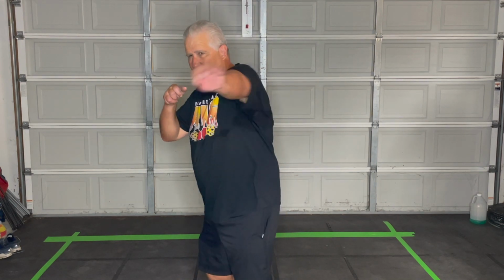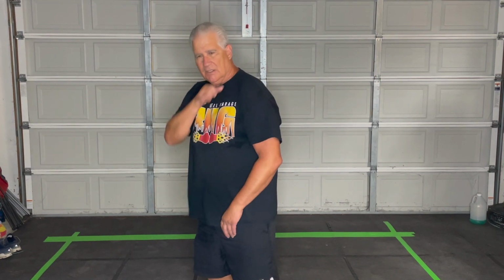6 Different Jabs For Boxers (Including Larry Holmes' Favorite Jab)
I go over 6 different jabs boxers should have in the arsenal including Larry Holmes' favorite jab.